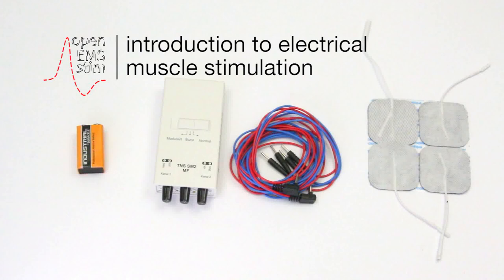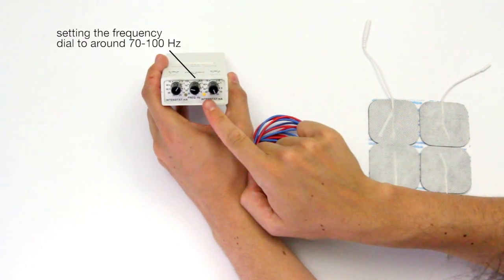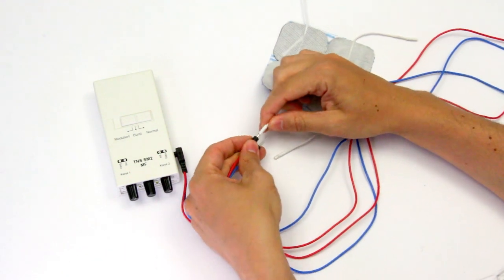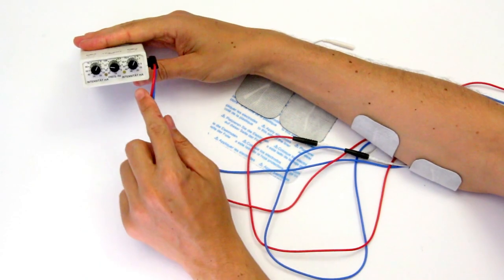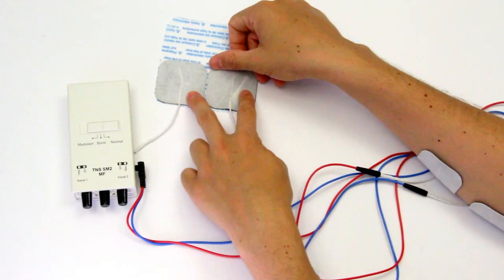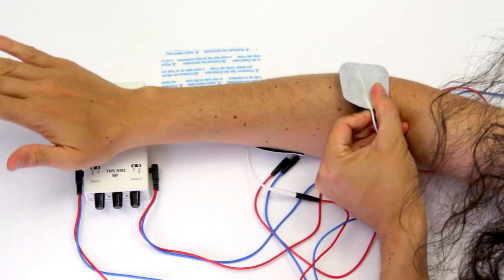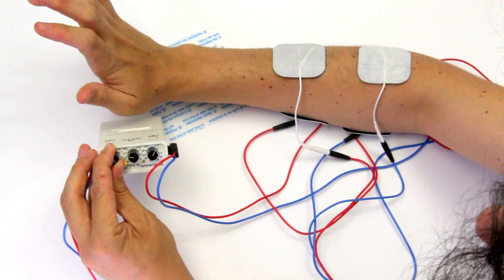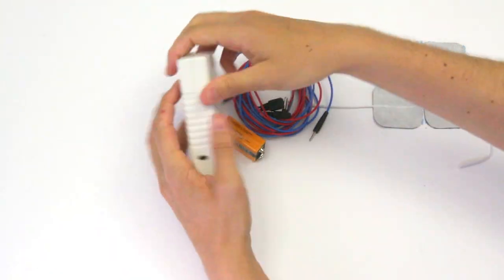openEMSstim #2: learn electrical muscle stimulation with an off the shelf stimulator [UIST 2016 SIC]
This video shows how to use a TENS/EMS device for electrical muscle stimulation, i.e., actuating your muscles.

Make sure you have a medical compliant device, which was obtained legally in your country and read our license and disclaimer

This video belongs to a series of videos about the openEMSstim, a hardware board based on an Arduino Nano that modulates the amplitude of Electrical Muscle Stimulation (EMS) signals.
You can find all the relevant information and how to build your own board

The openEMSstim was developed and used at the ACM UIST 2016 Student Innovation Contest, in Tokyo, Japan.